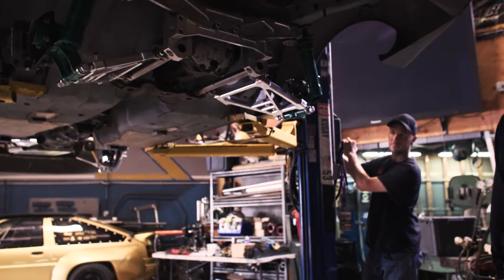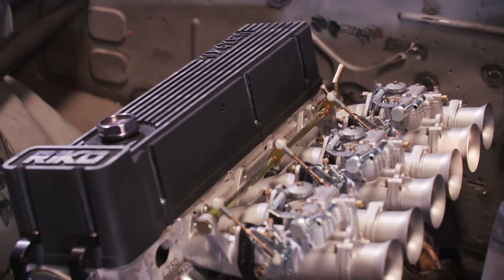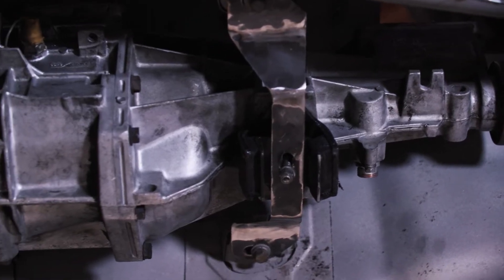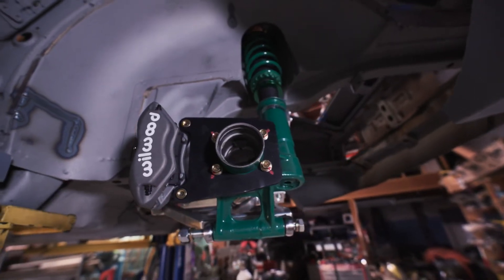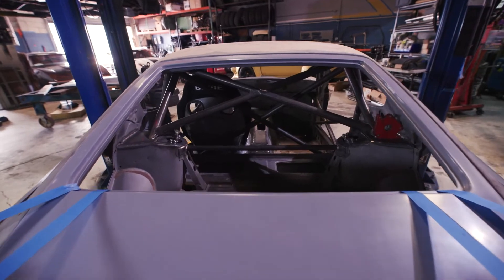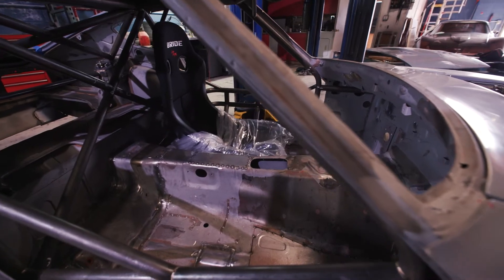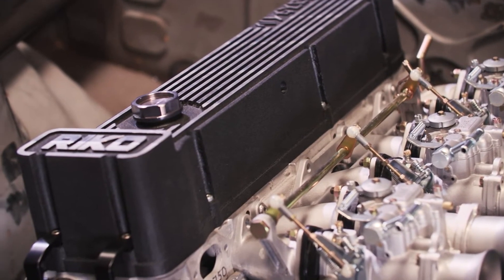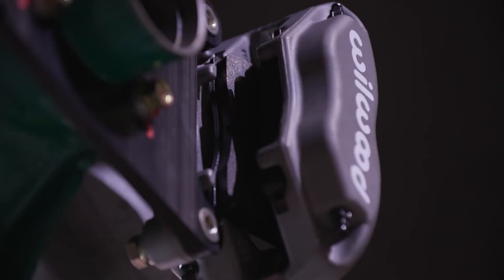Classic 240z Transformed Into IMSA SportsCar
MFR Enterprises started about eight years ago after founder, Marcus Fry, finished his racing stint as a competitive regional drifter. This year, his shop is creating a widebody IMSA-spec regulation vehicle out of a 1972 Datsun 240z for the 2021 SEMA Show.

The engine system features an original L-series engine bolted up to a T5 tranny from a 280zx. The naturally aspirated L28 was stroked to 3.1L and utilizes a trio of 50mm Mikuni/Solex side draft carburetors. A Pyrotect fuel cell combined with an external low-pressure pump and scavenge tank are paired to an Aeromotive fuel pressure regulator for optimal fuel delivery.

The modified suspension includes billet components from Arizona Z Cars and a 5-lug conversion kit from Wilwood. Maximum grip on the track is supplied by the Toyo Proxes R888R tires which are wrapped around a set of WORK Wheels.

Since the roll cage runs through the passenger side, the car holds a single driver strapped into a BRIDE seat. All the windows with the exception of the windshield have been retrofitted with polycarbonate.